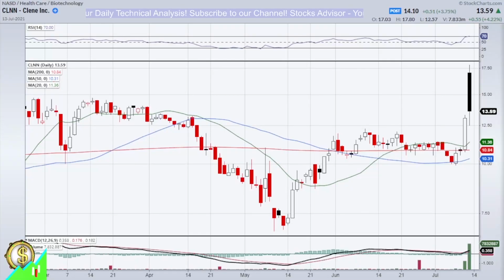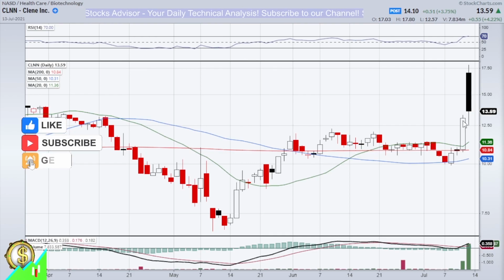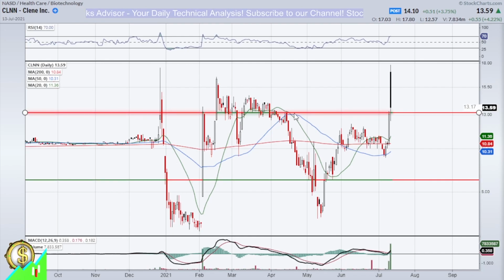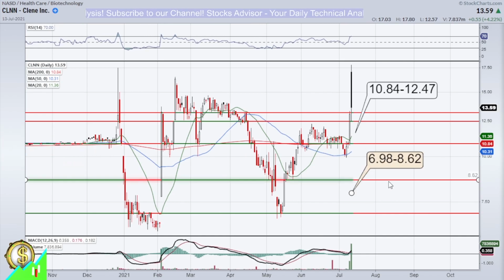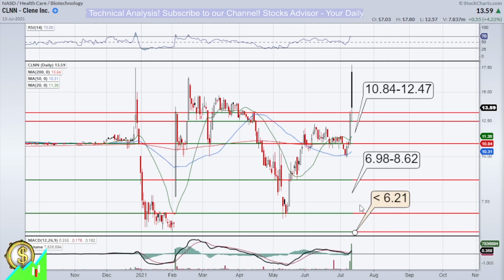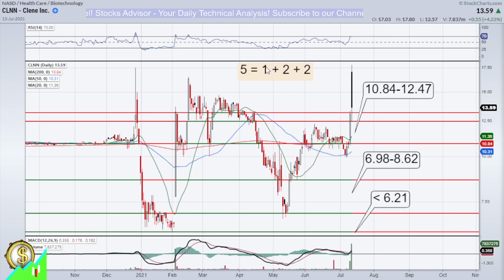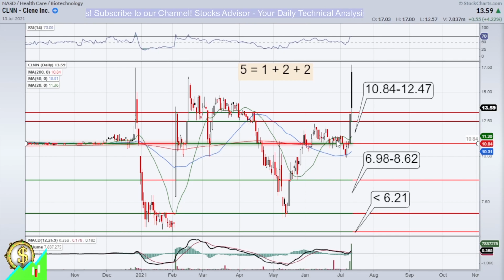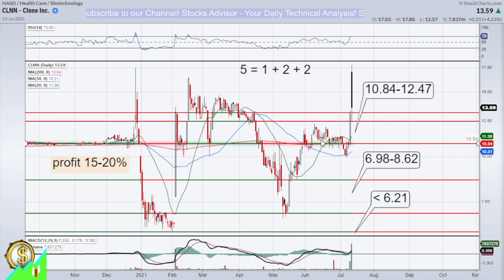Stocks to Buy: CLNN Clene, Inc. 2021 07 14